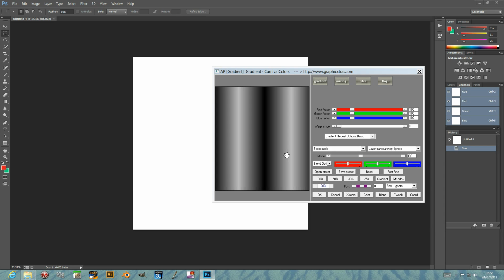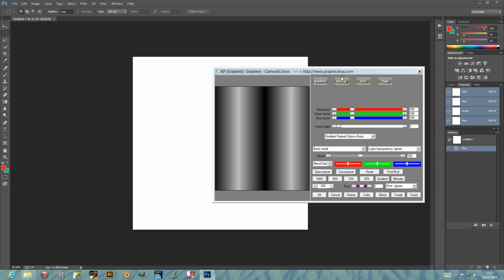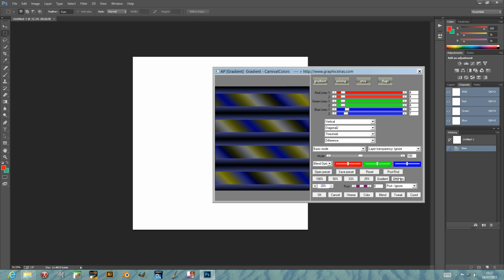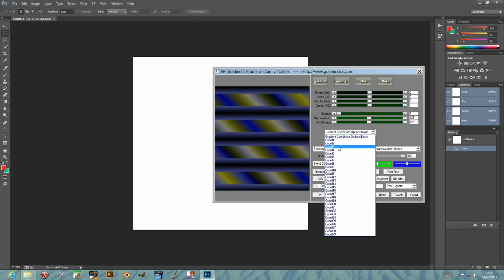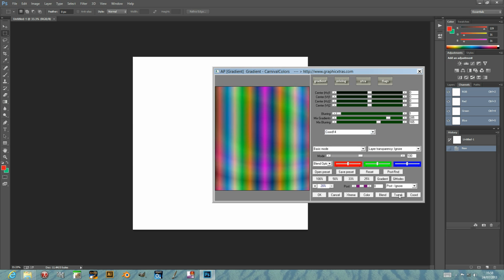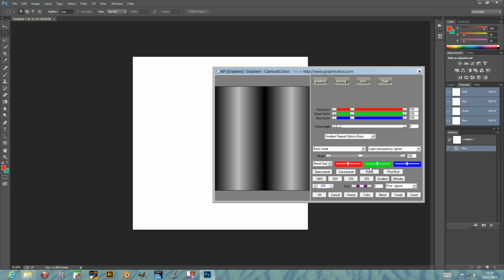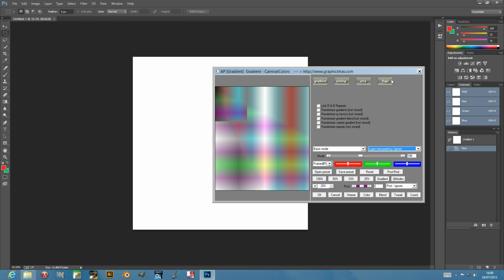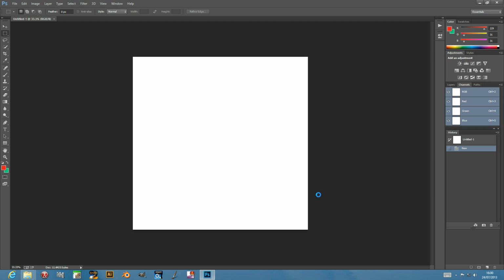Photoshop Plugins : How To Carnival Colors Plugin Tutorial | Graphicxtras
Color effect / manipulation Photoshop plugin - A tutorial showing the carnival colors / gradients plugin for Photoshop, PSP PC - amazing colorful effects tutorial for PC